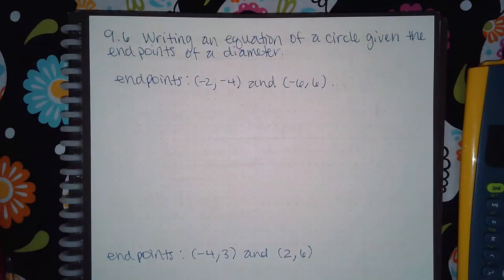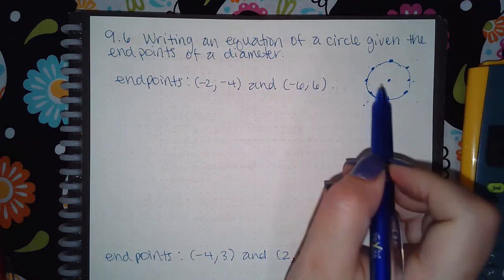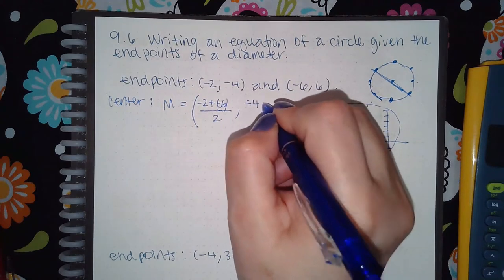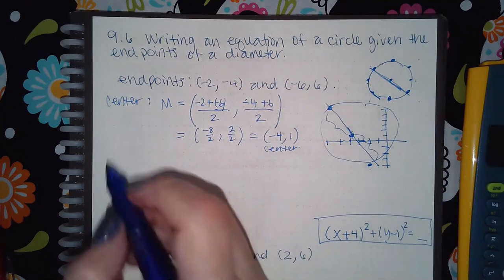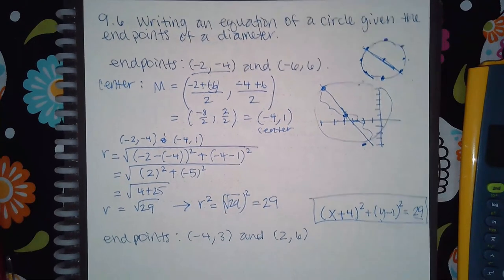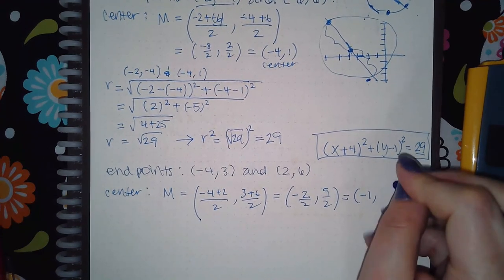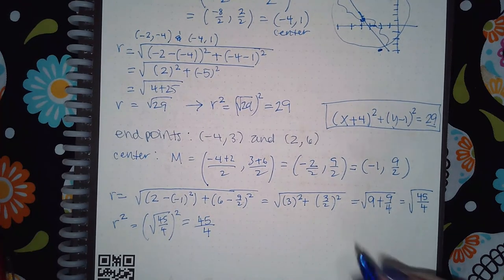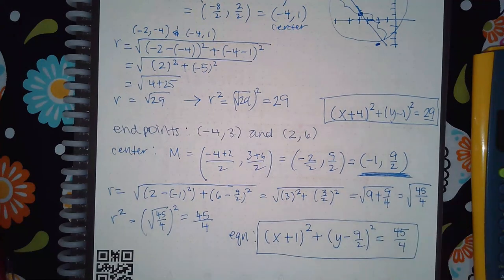9.6 Writing an equation of a circle given endpoints of a diameter